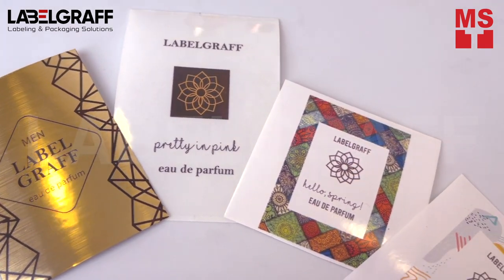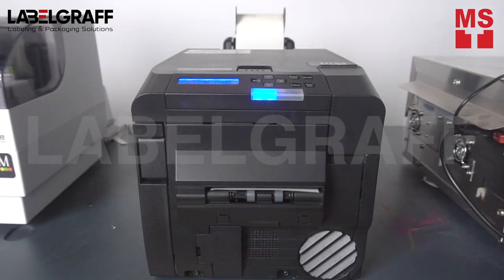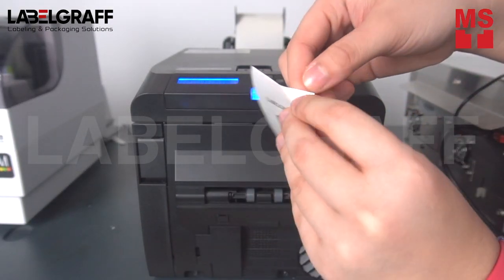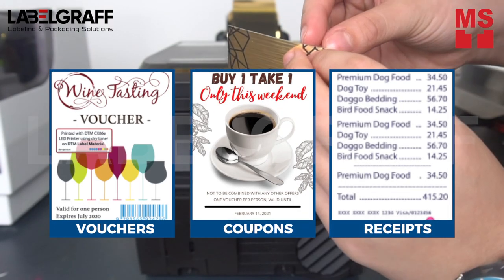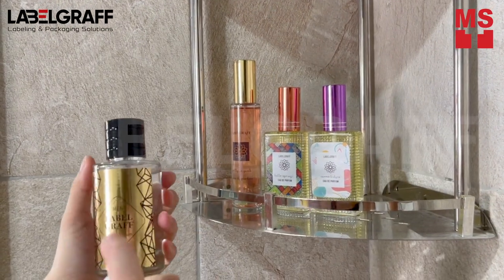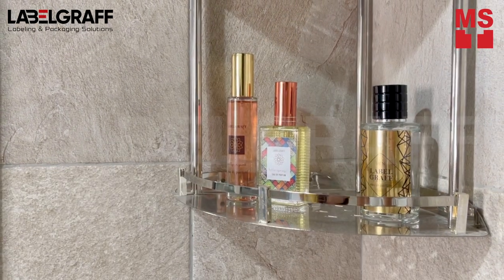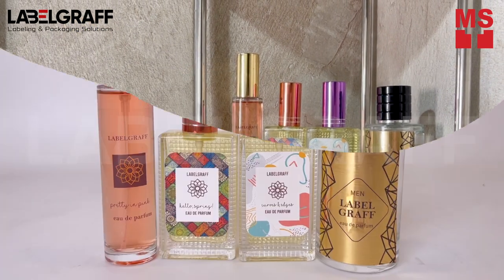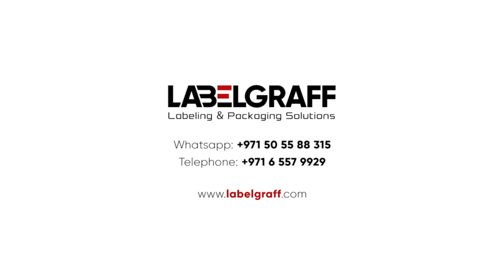Metallic Waterproof Perfume Labels Digital Printer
Produce fancy perfume labels with CX86e Color Tag Printer! With CX86e, you have a wide variety of materials that you can choose from such as gold, silver, and glossy materials that is sure to capture your customers’ attention!

Plus, it’s a LED dry toner printer so your labels are more durable than ever! Spray it with water or alcohol, and see!

You can also use CX86e in different applications, like vouchers, coupons, and receipts that can complement your business more than what you signed up for!

What are you waiting for? Purchase CX86e Color Label and Tag Printer today!

To know more about this product, click this link:
CX86e: